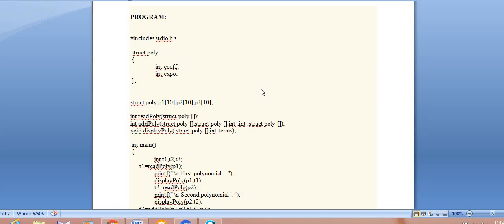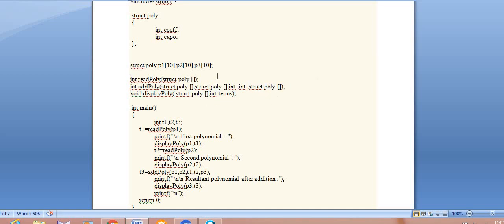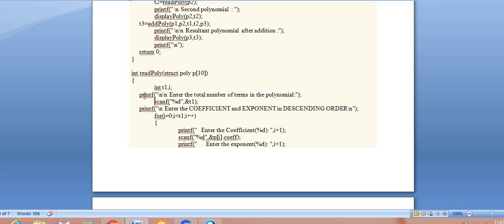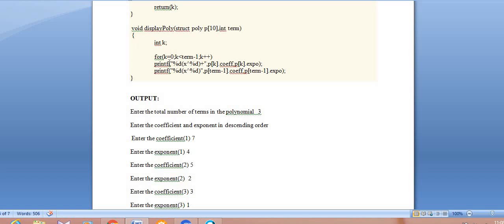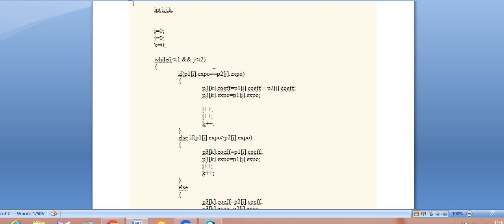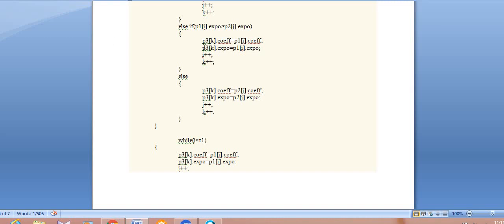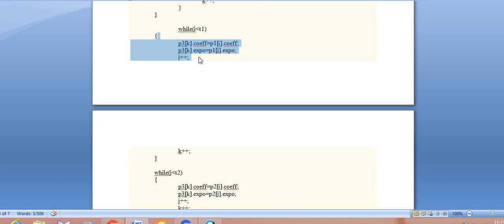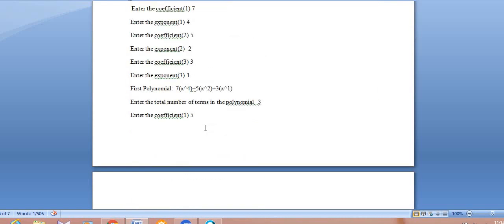Experiment No. 2 :